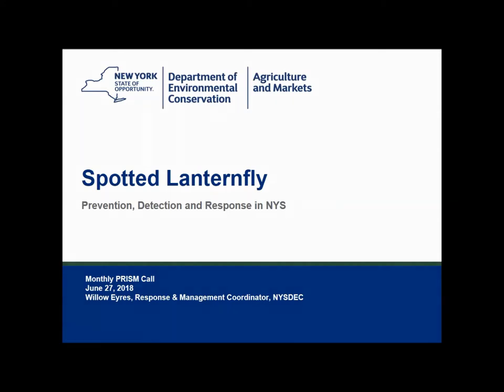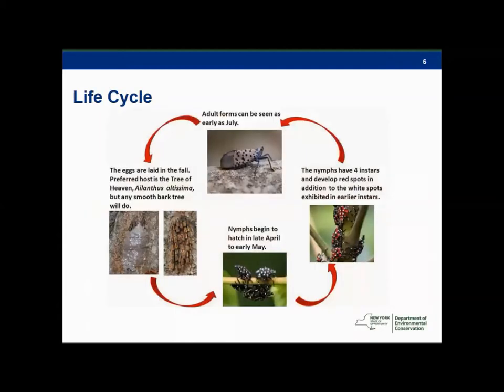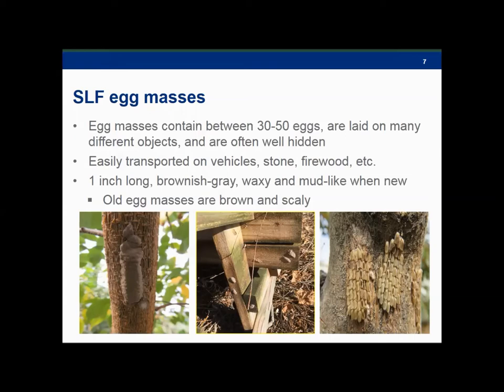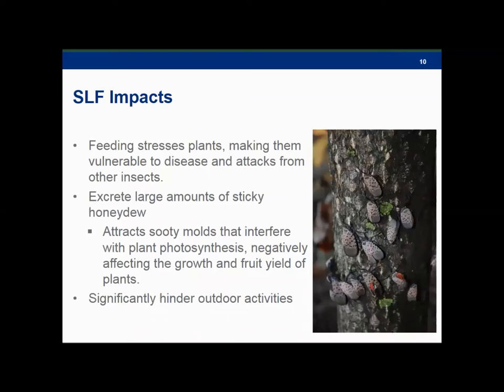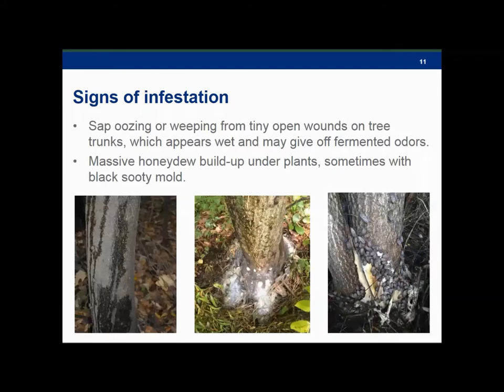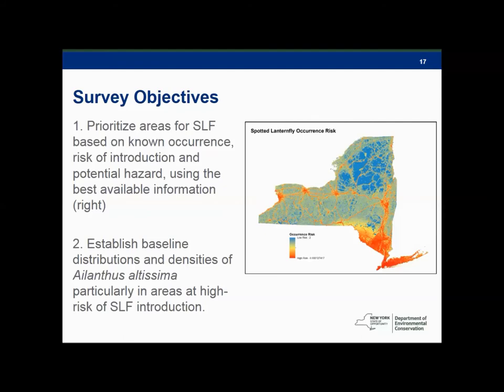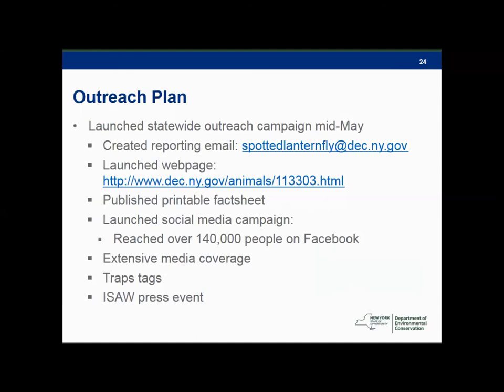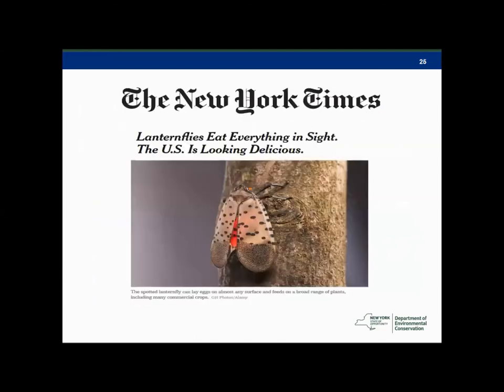New York State Response to Spotted Lanternfly (June 2018)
Willow Eyres, Response & Management Coordinator for the NY DEC's Bureau of Invasive Species & Ecosystem Health, discusses spotted lanternfly (Lycorma delicatula) and New York's response to this new and expanding invasive insect.